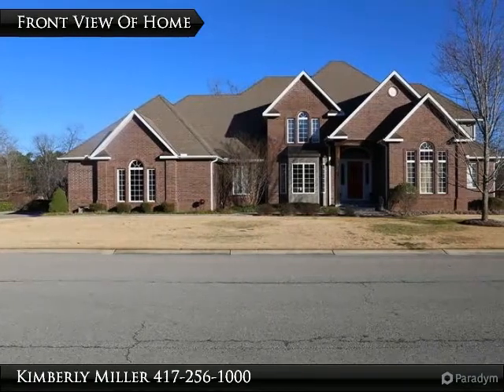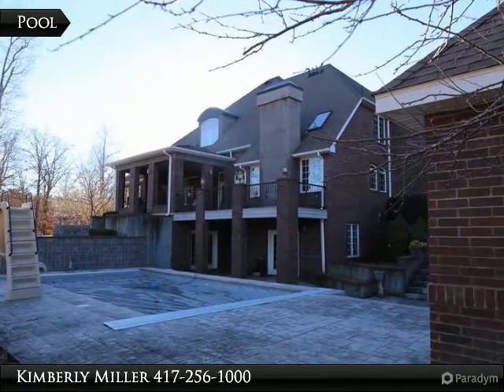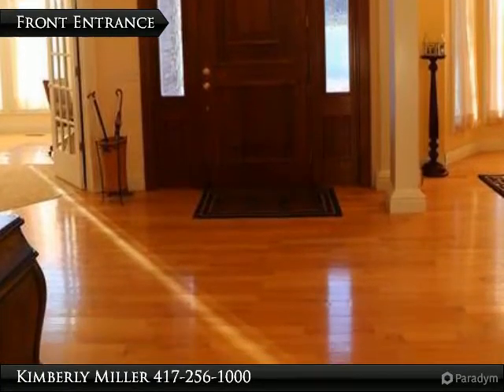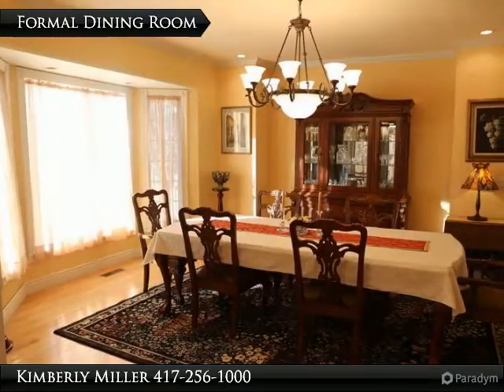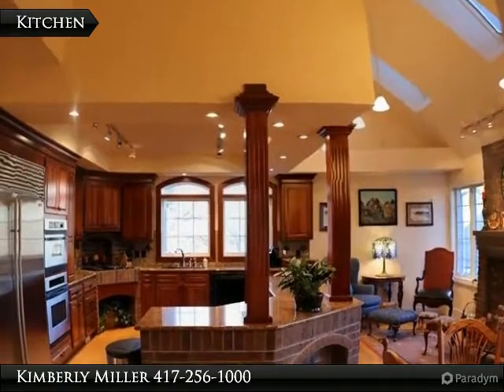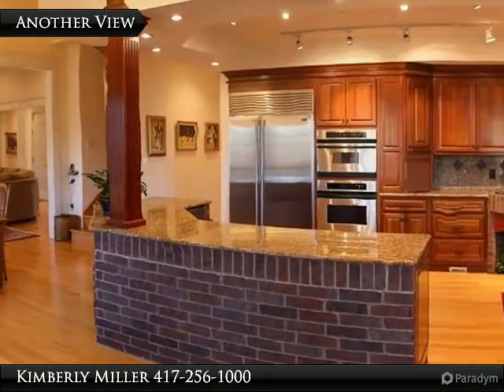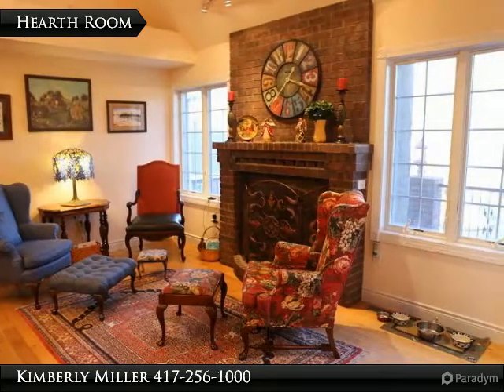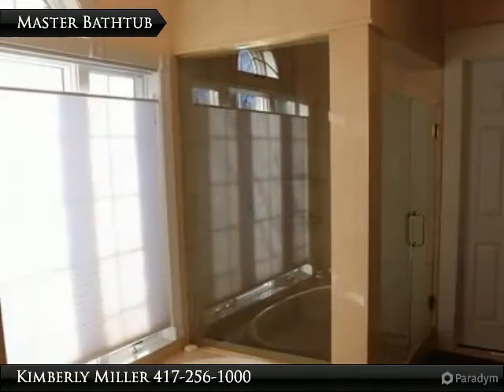Unbelievable Custom Home in Woodbridge Subdivision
Unbelievable Custom Brick Home in the Prestigious Woodbridge Subdivision - This Contemporary Home Has It All & More - Striking Entry, Vaulted Ceilings, Crown Molding, Spacious Floor Plan with Hardwood and Tile Floors - Custom Kitchen with Cherry Cabinets, Breakfast Area and Hearth Room - Separate Dining Room, Office & Formal Living Room with Fireplace and Wet Bar - Master Suite with all the Bells & Whistles - Fully Finished Walk-Out Lower Level with Bedrooms, Bathrooms, ADDITIONAL KITCHEN, Family Room, Media Room, Exercise & Storage Rooms - Upstairs has 2 Full Baths, 2 Bedrooms and Office - Unsurpassed Outdoor Living with Covered Deck/Patio Area Overlooking Beautiful Landscaping and Inground Pool with Waterfall - Almost 1 Acre including Additional Buildable Lot - Lavish Luxurious Living!

Presented By:
Kimberly Miller, United Country Missouri Ozarks Realty, Inc